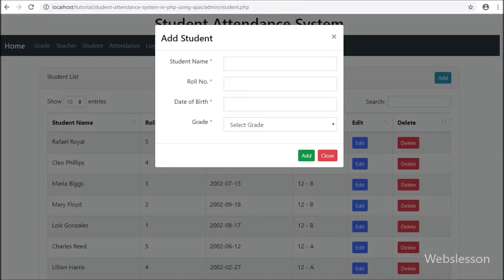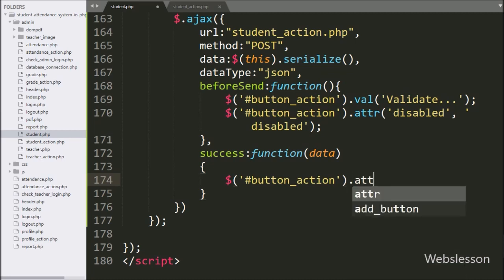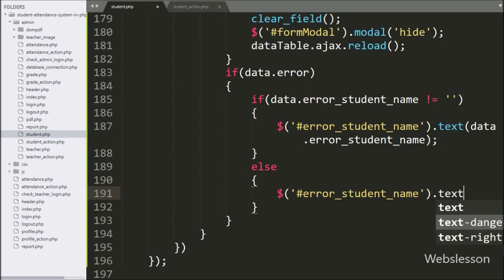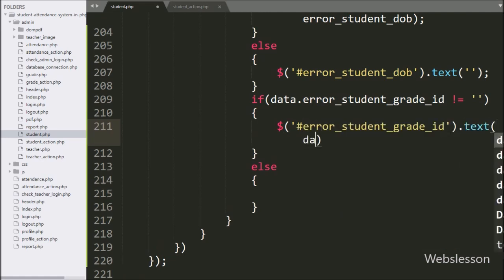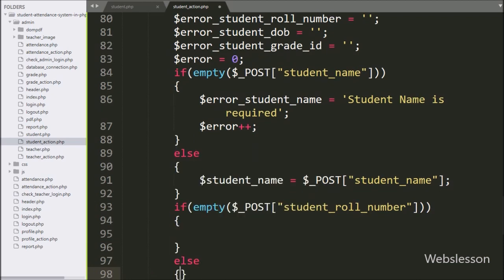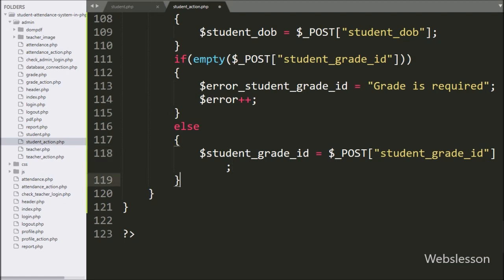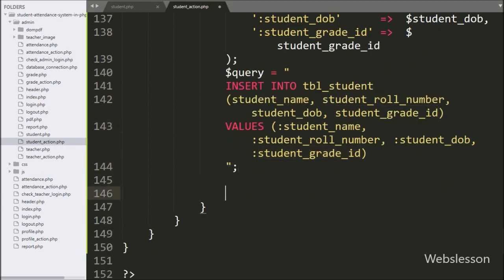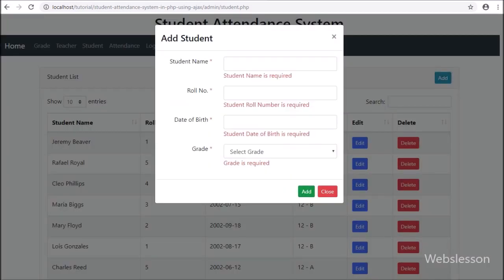Student Attendance System in PHP using Ajax - 17 - Student Management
In this Attendance Management tutorial using PHP, We have covered how to submit student form data using Ajax with PHP script. Here you can find how an admin can insert student data into mysql table by using PHP with ajax. Here we use jQuery for display validation error, and form data has been validated at PHP script, if any validation error has occur then PHP script will send error to ajax request in json format, otherwise PHP script will return success message to Ajax request.